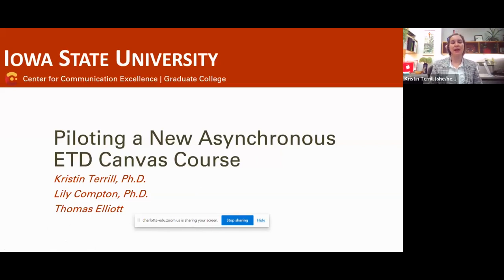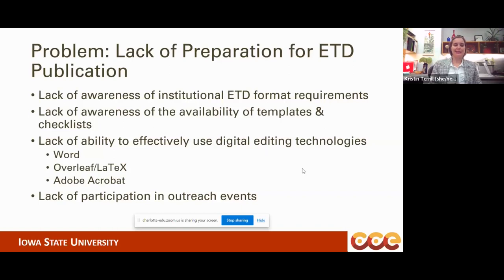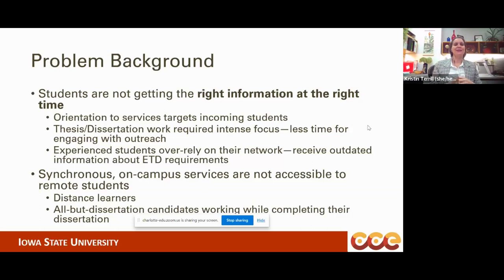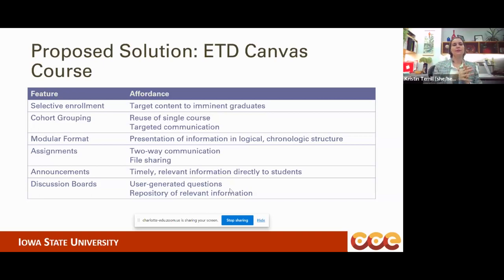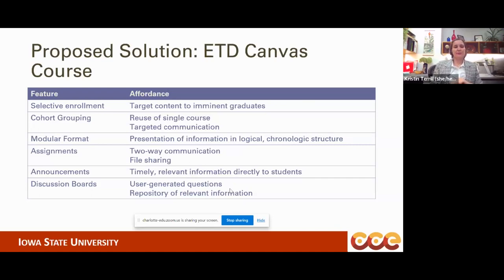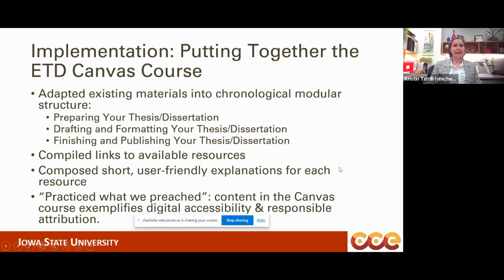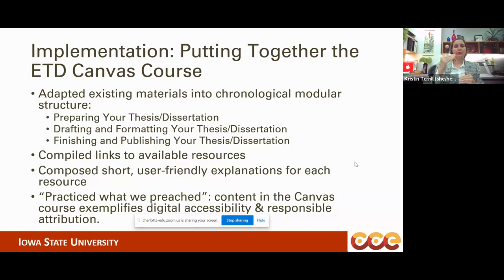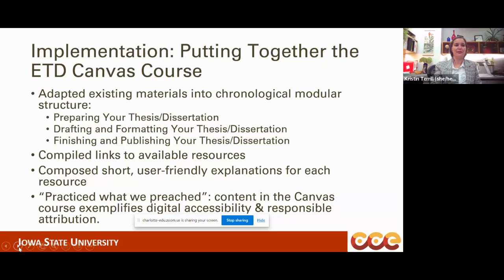Piloting an Asynchronous ETD Pre-check. USETDA 2023.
Piloting an Asynchronous ETD Pre-check: Serving the Off-campus and the Time-poor. Kristin Terrill, Lily Compton and Thomas Elliott (Iowa State University Graduate College). Moderator: Teri Robinson.

Abstract. For some graduate students, the week or so after they defend their thesis or dissertation can be more stressful than the defense. Those who did not, or were not able to, attend formatting information seminars and boot camps, didn’t know about the available Electronic Thesis and Dissertation (ETD) templates, or are novices with digital editing technologies confront a major task of reformatting their long-form documents in the lead-up to graduation. Many are already out of state, working full-time at post-graduation jobs and may even be in a different hemisphere. To serve these students, the Center for Communication Excellence (CCE) piloted an asynchronous format check in the Fall of 2022. We used Canvas as our choice of learning management system to create a hub containing graduation resources, and we enrolled students who had filed for graduation, i.e., were in their final semester. Students could submit their PDFs as an “assignment” through Canvas, allowing them to receive format corrections before submitting to ProQuest for the official review. This pilot program complements the existing, synchronous ETD pre-check program at Iowa State University. It promises to mitigate bottlenecks in the ETD review process, which does not start until after the student completes all the other requirements of their program, including the thesis/dissertation defense. This existing workflow has led to a glut of ETD reviews in the last month of the semester, when delays in reviewing can be extremely stressful for graduate students, if not actually detrimental to their plans after graduation.

By shifting much of the formatting work to earlier in the semester, this asynchronous format check gives students more time to format their ETDs and reduces stress for the ETD reviewers. In this single session presentation, we summarize the process of planning and putting together the ETD resource hub on Canvas, demonstrate the process of submitting, pre-checking, and providing feedback to students, and discuss ongoing improvements. Attendees will get ideas for how to enhance outreach and provide individualized feedback to students with an ETD resource hub in a learning management system.

The authors work at the CCE, Graduate College for Iowa State University.